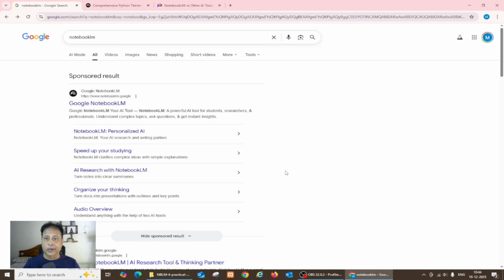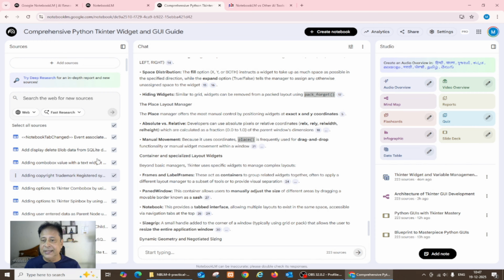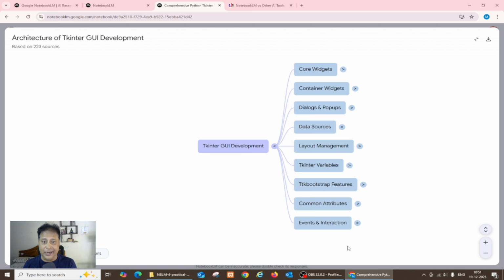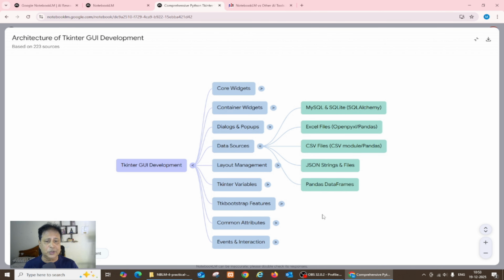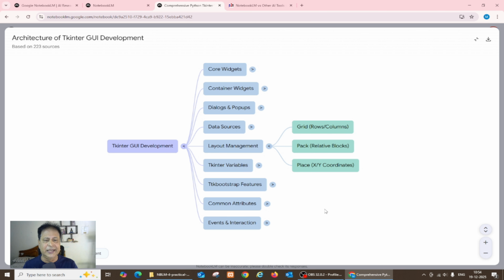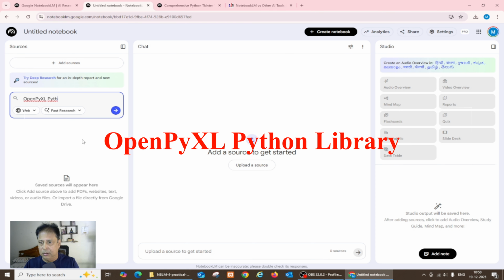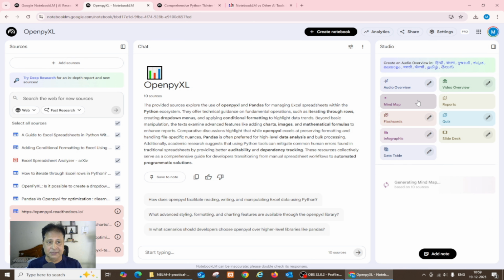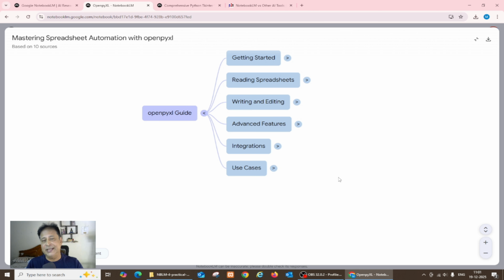Visualizing Python: Mapping Tkinter & OpenPyXL Nodes in NotebookLM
Stop getting lost in documentation! In this video, I demonstrate how to use NotebookLM to generate a comprehensive Mind Map for Python libraries. I walk you through the node connections, showing exactly how Tkinter’s GUI structure and OpenPyXL’s data hierarchy link together in a visual space.